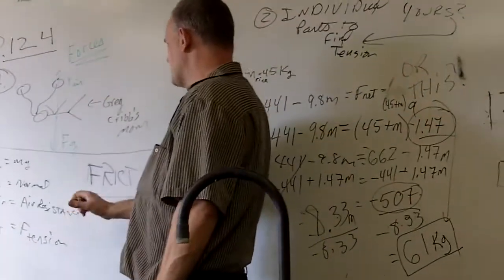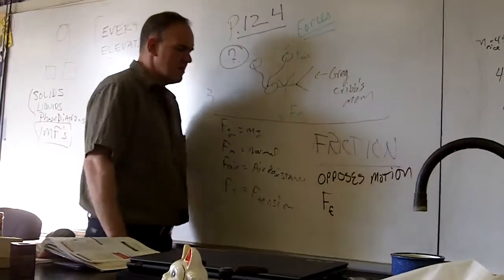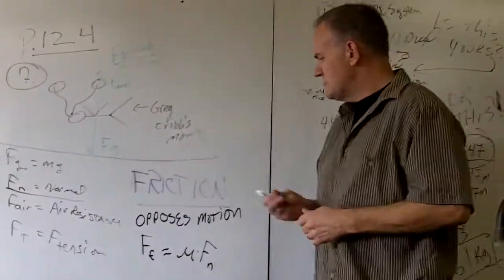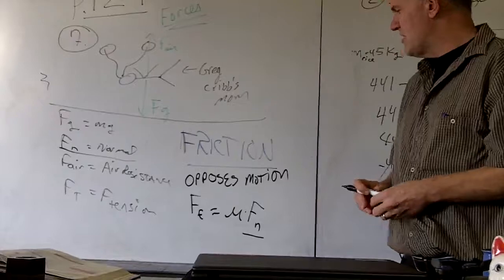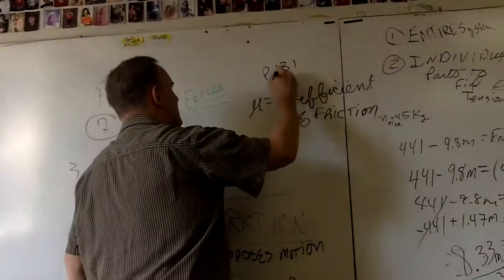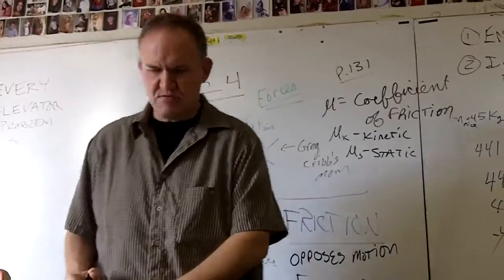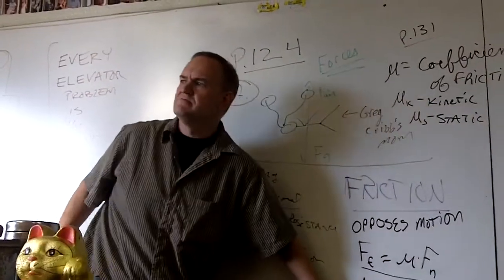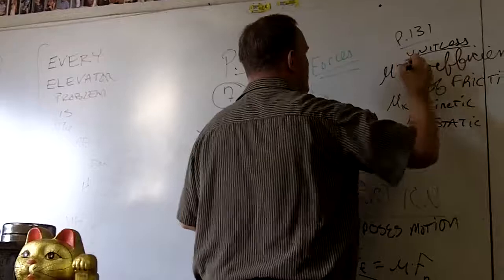Friction & Coefficient of Friction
Introduction & Explanation of Friction & Friction coefficient